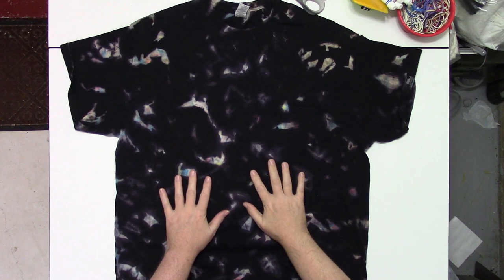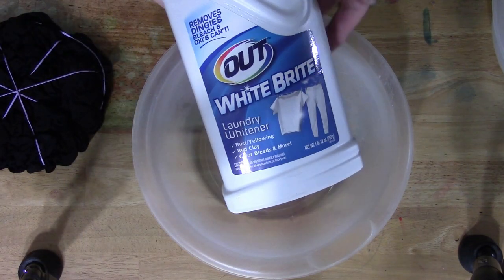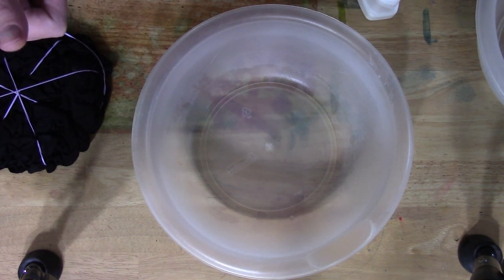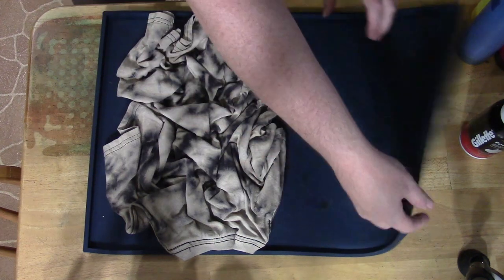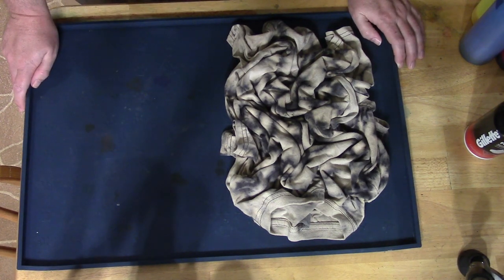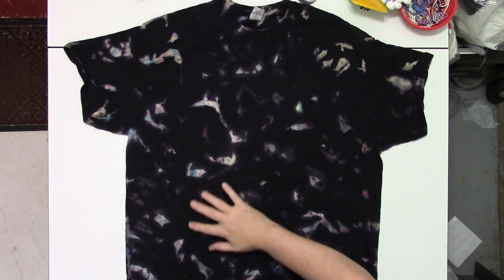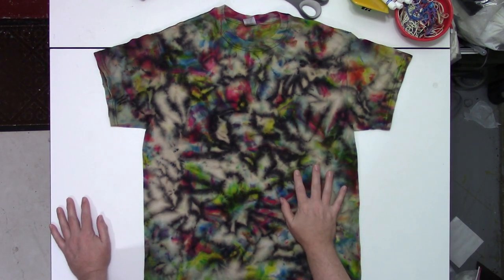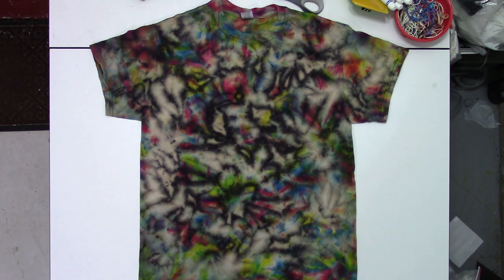Tie Dye Experiment: Reverse Dye & Shaving Cream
Experimental Dye Series: Reverse dyeing (with Out White Brite) along with the shaving cream dye method.  The first video in the shaving cream experiments is available

1/2-Pound of Assorted Rubber Bands